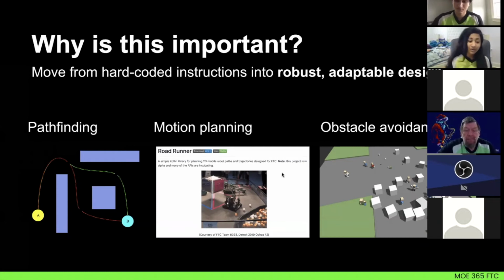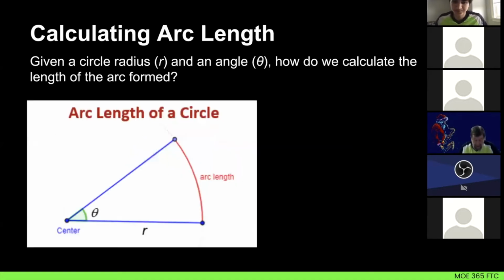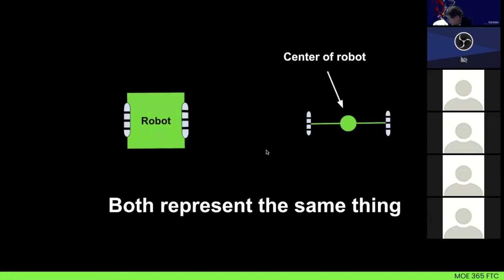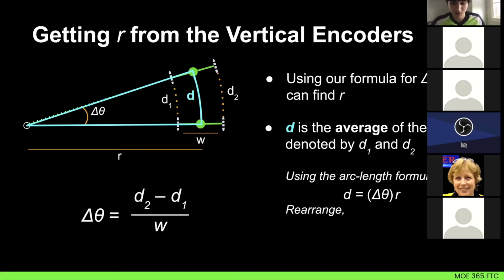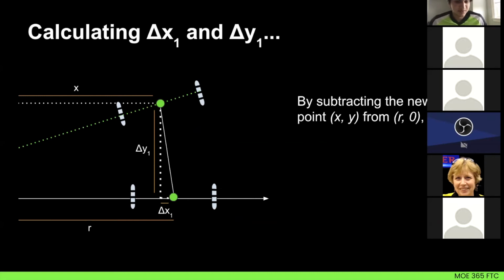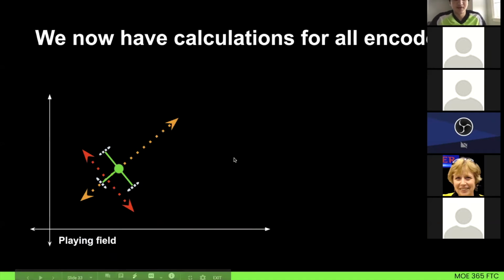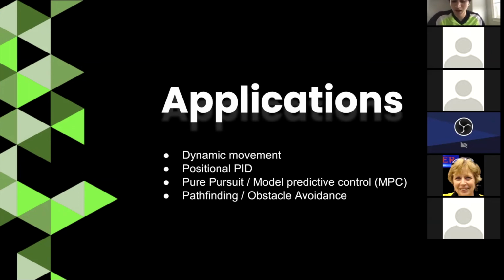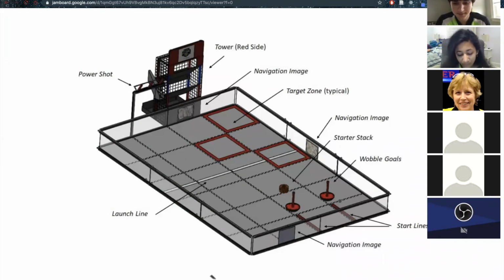Programming Workshop 12/12/20: Odometry and Introduction to Road Runner With Java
Learn how to program in Java for FIRST Tech Challenge!